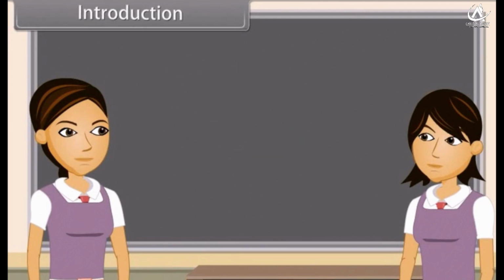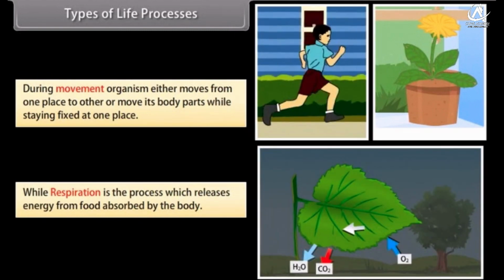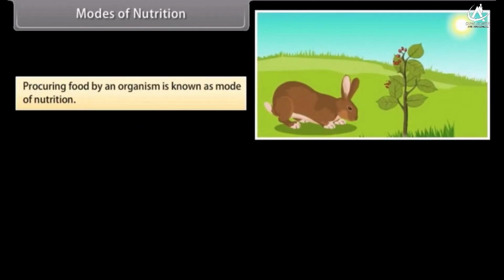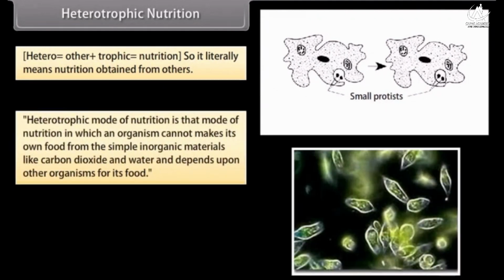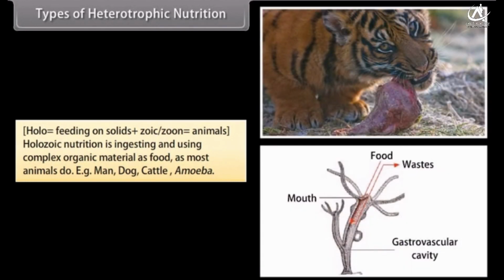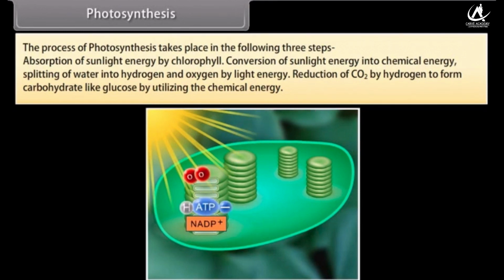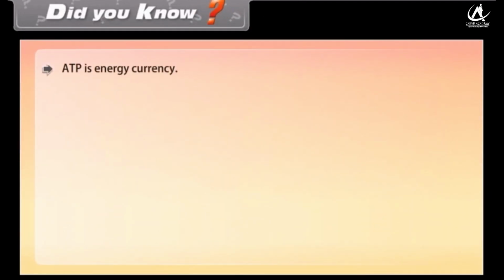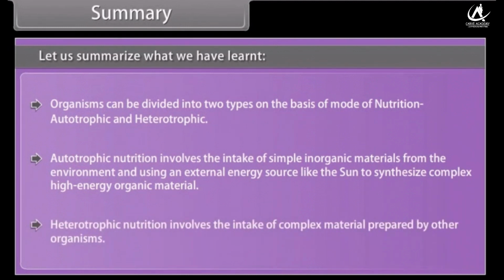Life Processes I, Class-10th, Subject-Biology, In English